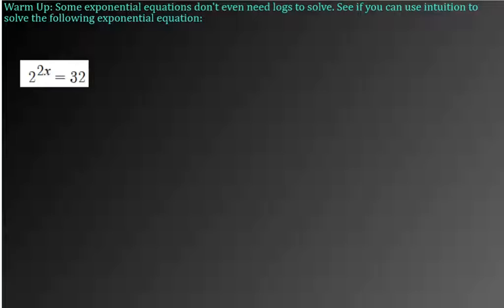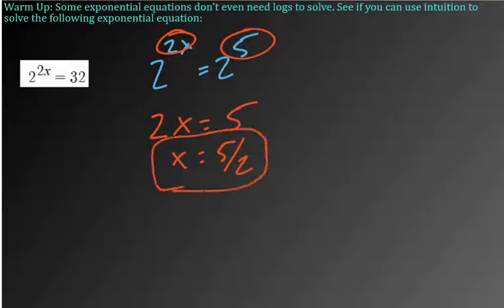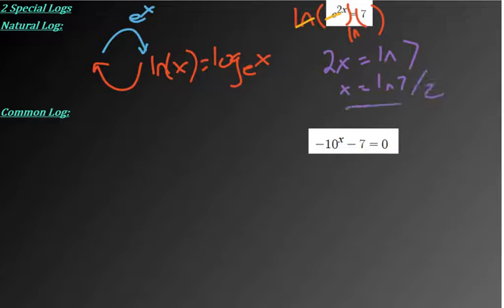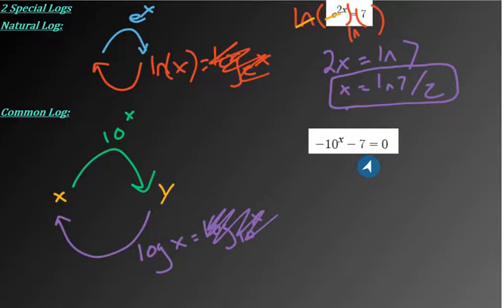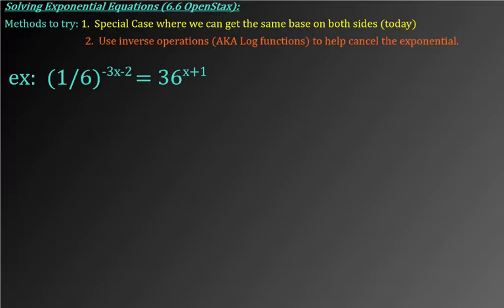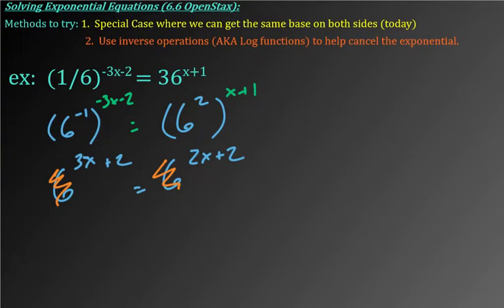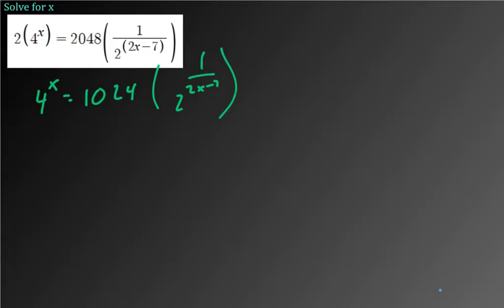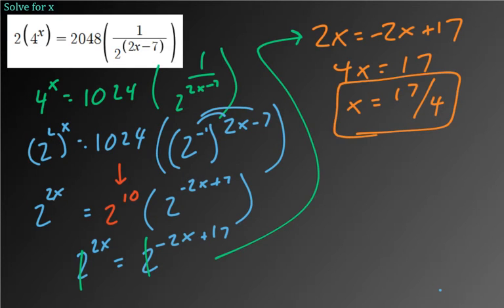Ch 8.3a - Algebra 2 - Solving Exponential Equations Without Logs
This video discusses how we can solve some exponential equations while not bringing in a log at all. This is a special situation and only reserved for a small class of exponential functions.